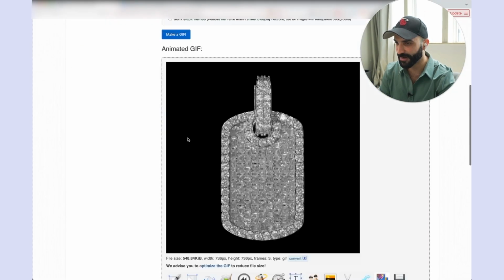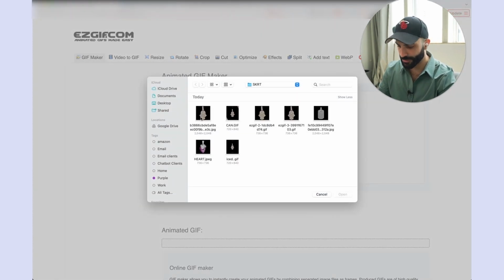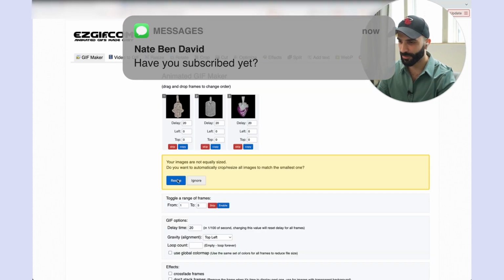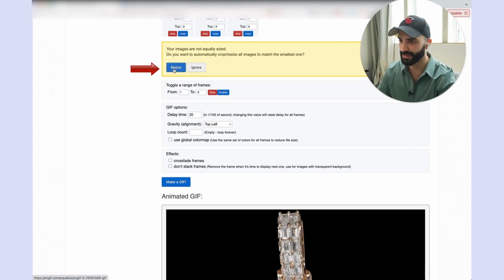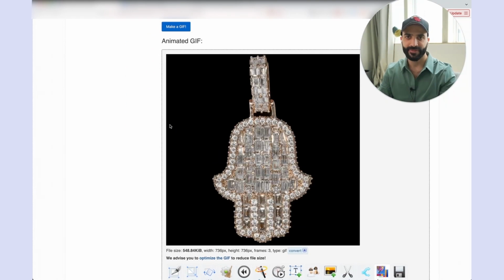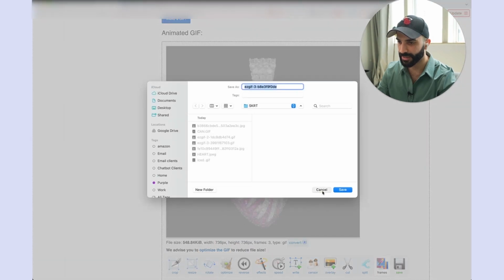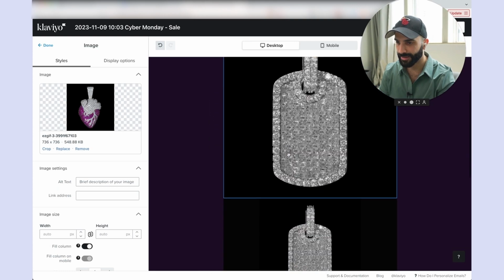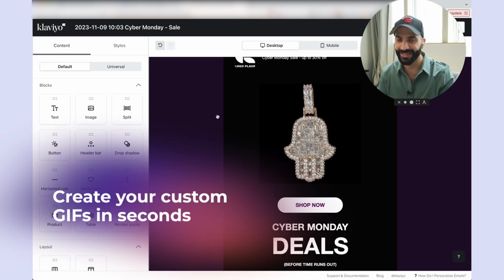Create a GIF in less than 3 minutes!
How to create a GIF in less than 3 minutes 2024 (Tutorial) 😱

👀After trying this method how long did it take you to make your GIF?

🕘 Contents of this video:
0:00 Intro
0:17 - GIF tutorial
1:57 - Outro